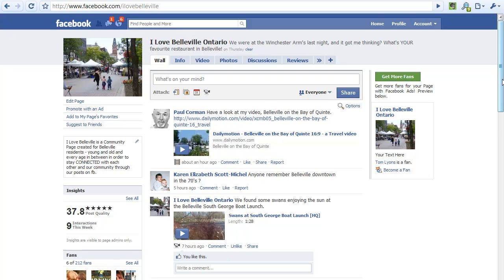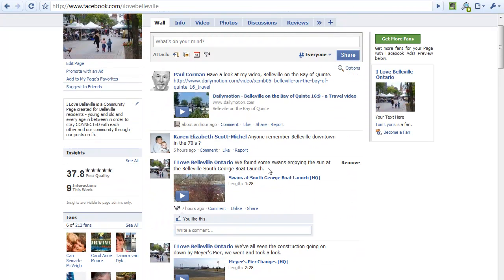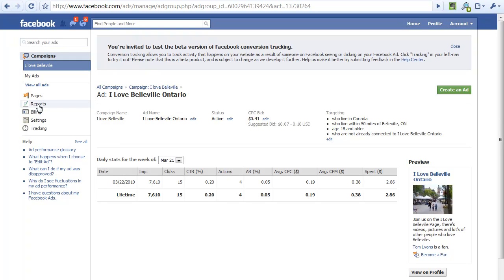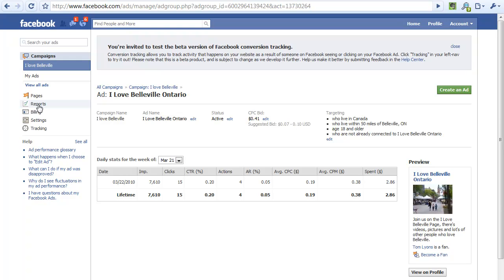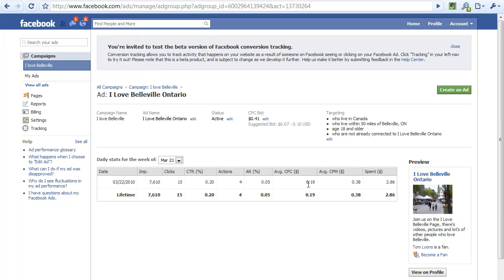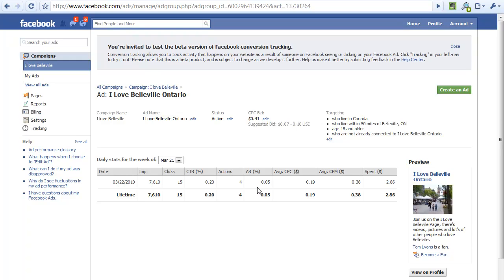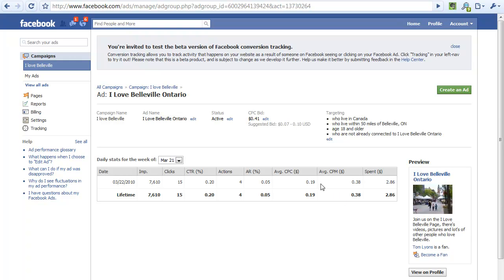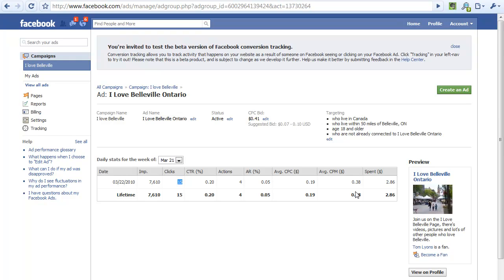Creating a Facebook Group Community Page Part 6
In this episode, talking about previous switch from Group to Fanpage.  Talking about growth and viral effect of Fanpages.

We discuss how the page starts to take on a life of it's own.

We also look at how to set up a Facebook Ad to promote the page.  We look at he option of CPC(Cost per Click) and CPM(Cost per Thousand)